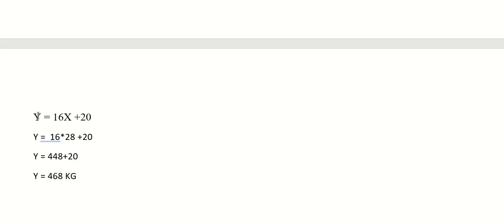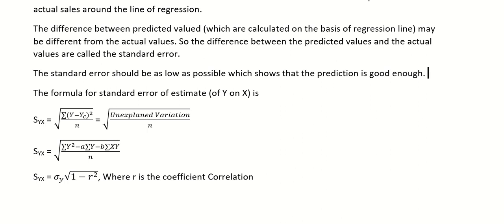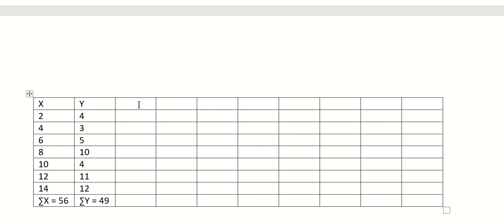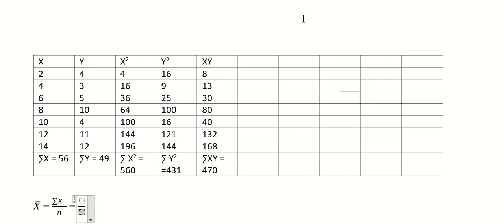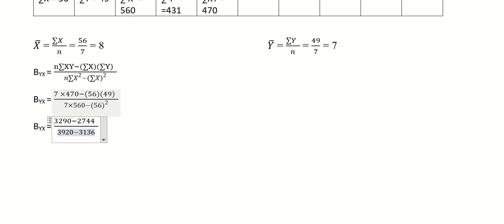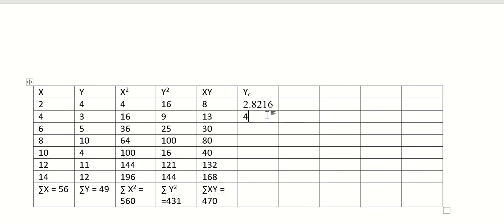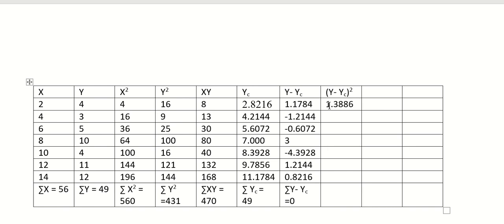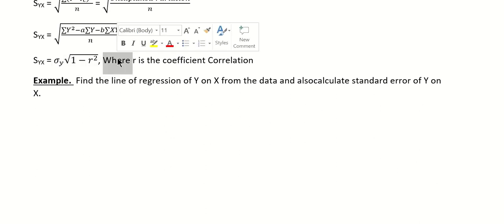Standard Error Regression